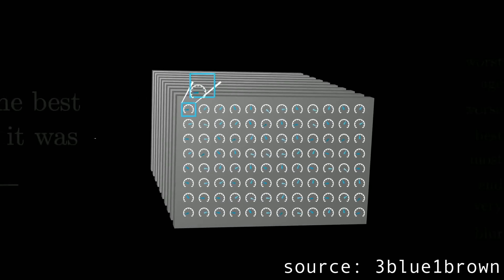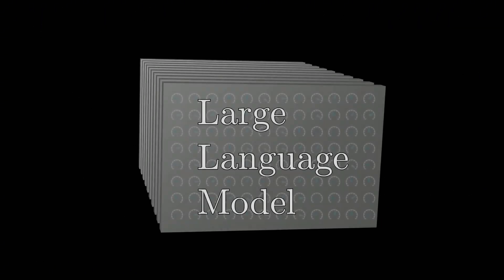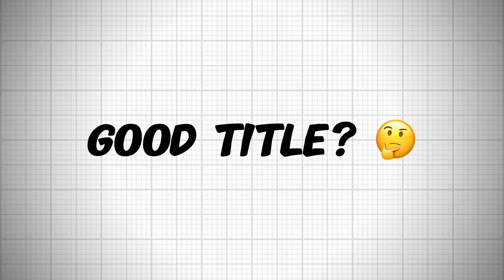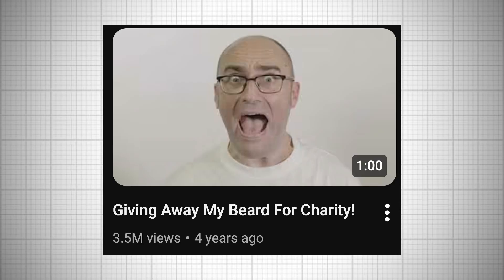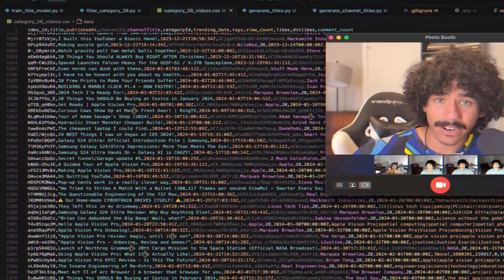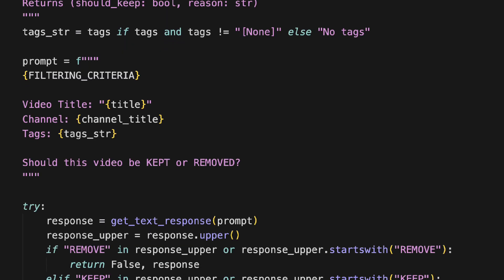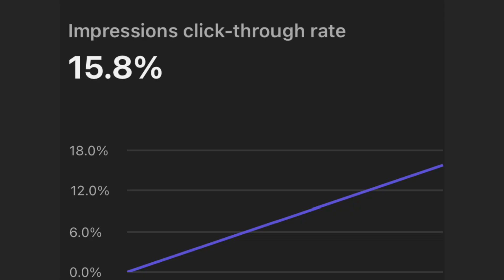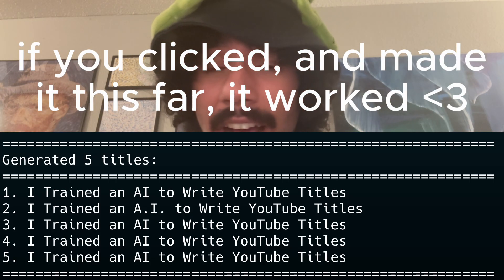I Trained an AI to Go Viral… It Worked Too Well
LLMs are changing the world... passing bar exams, acing medical tests, you name it. But I had a simpler, more selfish question: Can I fine-tune an AI (specifically, ChatGPT) to write YouTube titles that guarantee a viral video?

I took a massive dataset of trending YouTube video titles and trained an AI to recognize one abstract pattern: human curiosity. I even used a large language model as a "bouncer" to filter out all the boring corporate titles. This is a complete breakdown of my fine-tuning methodology and the script I used.

The results were insane: The first video I tested it on achieved a 15% click-through rate (CTR), which is a massive spike for my channel. Learn how to train your own AI for content creation and see the exact title switch that dramatically increased my viewership.

⏰ Timestamps
0:00 The honest goal: Training an AI for clout
1:13 The Jazz Analogy: How I taught the AI "style"
2:50 Cleaning the Data: Using Gemini as my VIP Bouncer
4:36 The Big Test: 15% CTR and Viewership Spikes
5:04 The proof: Why my original titles were garbage